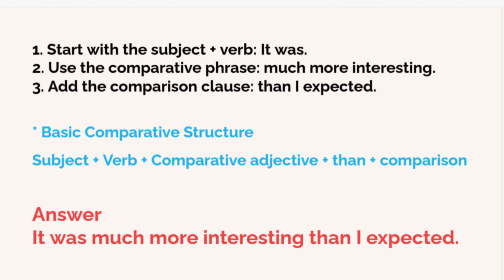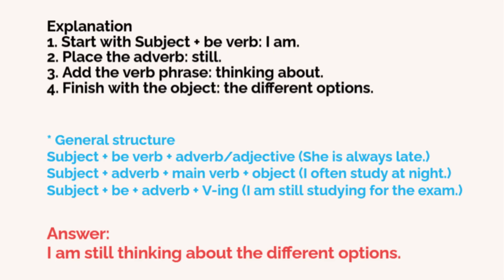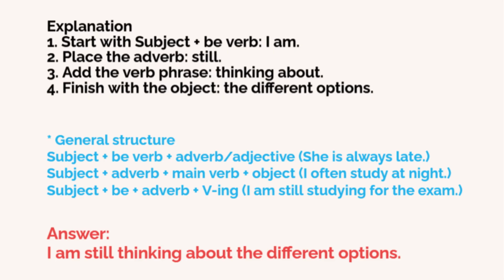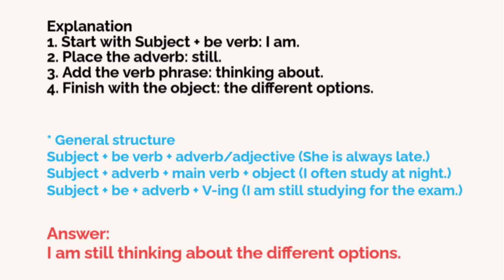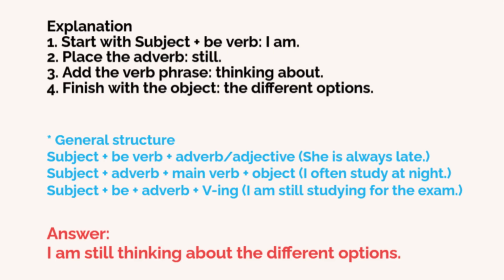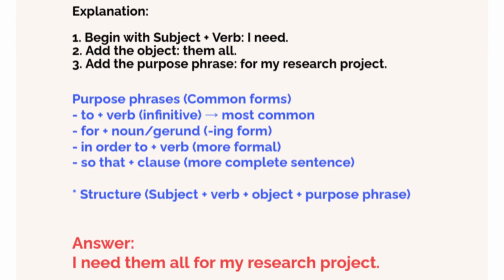TOEFL Writing – Build a sentence 14 (토플 라이팅 – 문법에 맞게 문장 만들기 14)